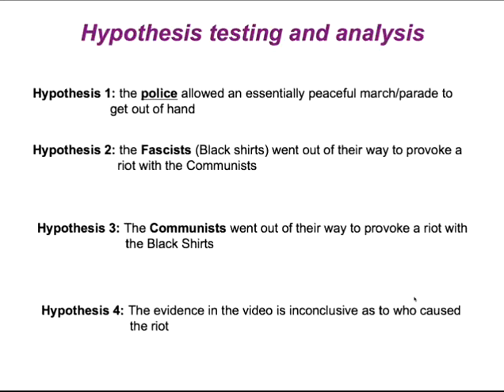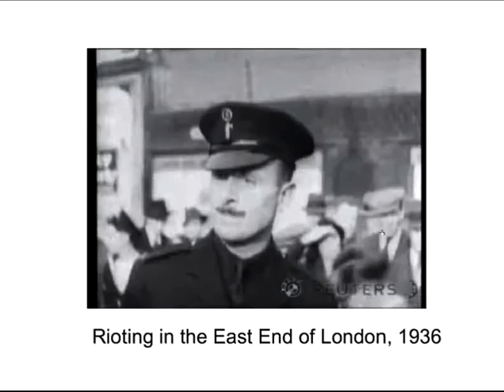Conceptual - Analysis: Learning Design or Pedagogical Pattern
The emphasis of the 'conceptual'  learning design is to optimize the opportunities for students to understand and/or consolidate their learning about concepts and procedures.
This is an example of the sub design Analysis: This design involves close examination of a clip in order to identify the key elements of the content that explains what is happening. By analysing the key aspects or episodes within a clip students will gain a greater understanding of the issue or problem itself.